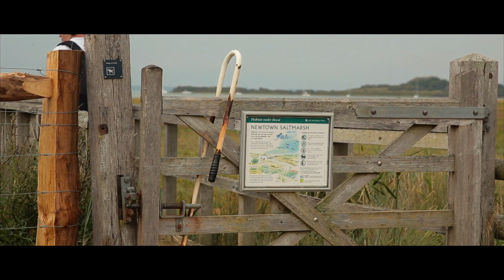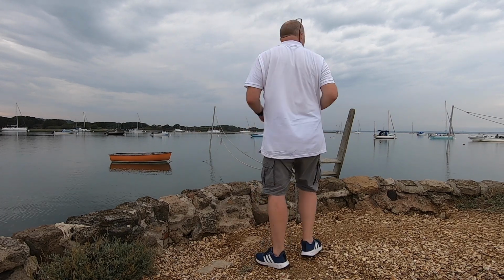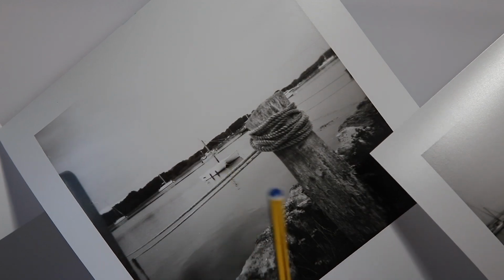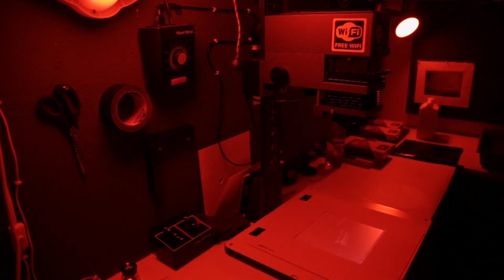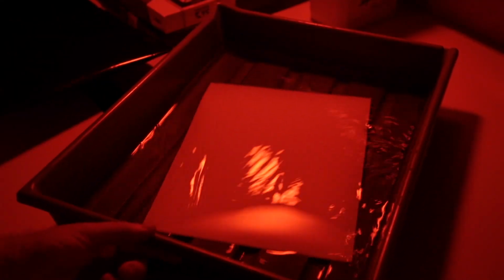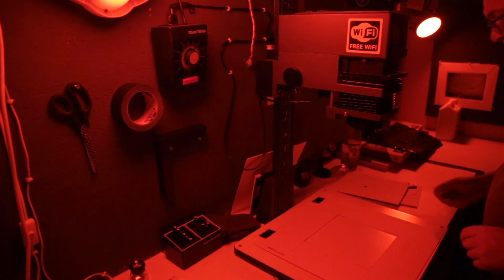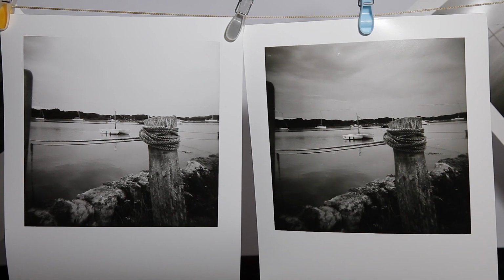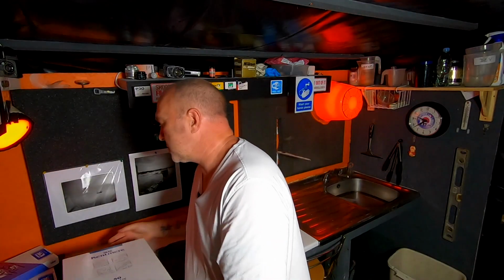HOLGA 120N - ILFORD DELTA 400 - Shoot and Darkroom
I am starting to enjoy Holga Photography. Here is my third mention of this camera on the SFLaB channel along with a darkroom session ideal for beginners.

SHOUT OUTS TO OTHER CHANNELS

MUSIC CREDITING
Youtube Music